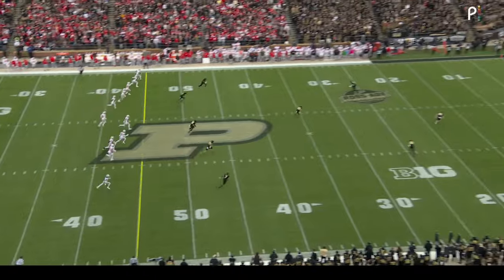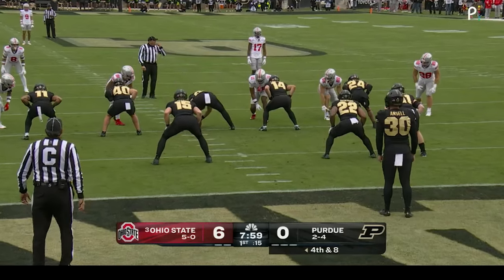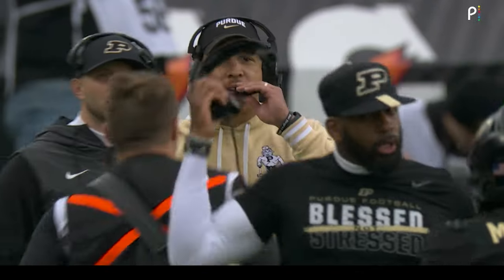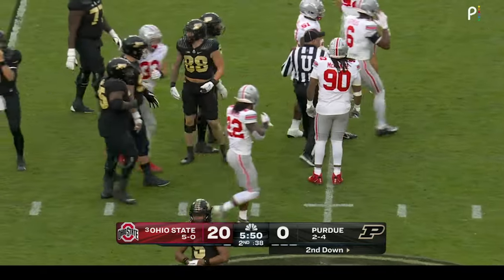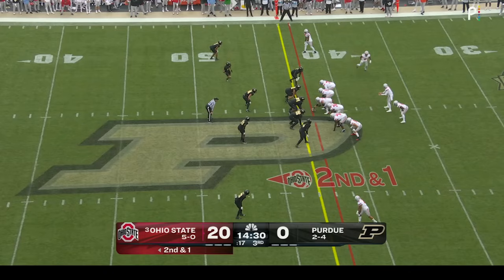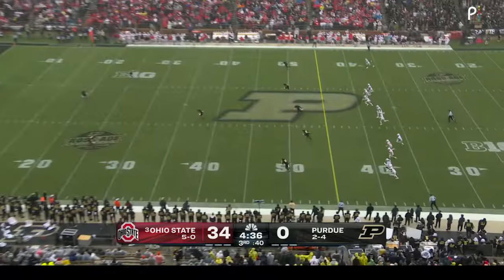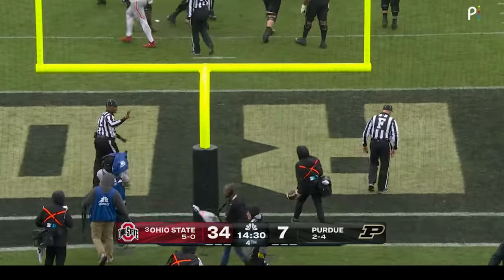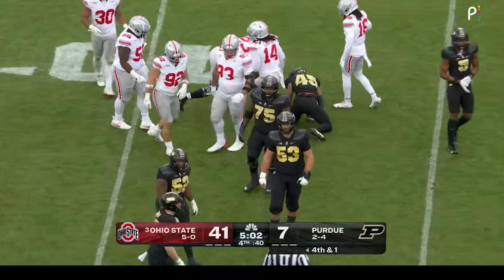Ohio State at Purdue | Oct. 14, 2023 | B1G Football in 60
Kyle McCord threw for 276 yards and three touchdowns in the 3rd-ranked Buckeyes’ victory over the Boilermakers.